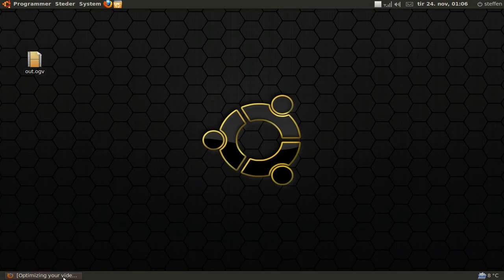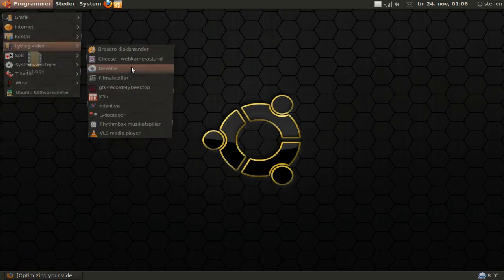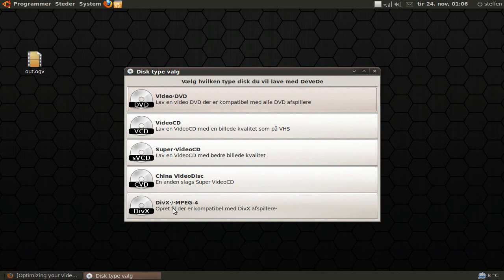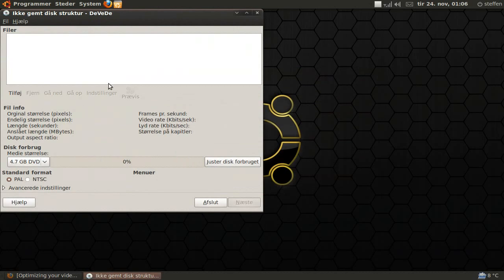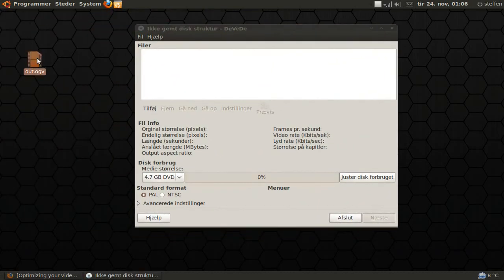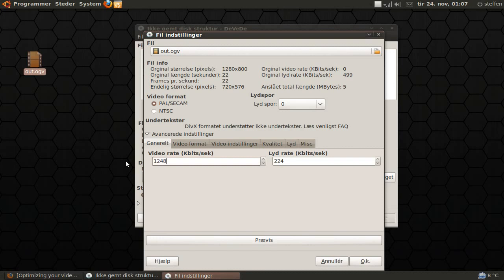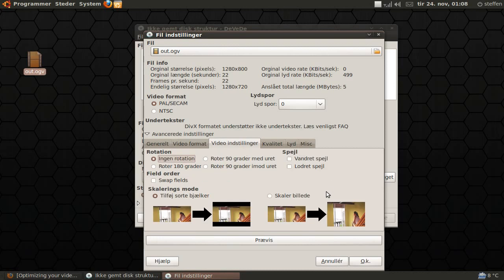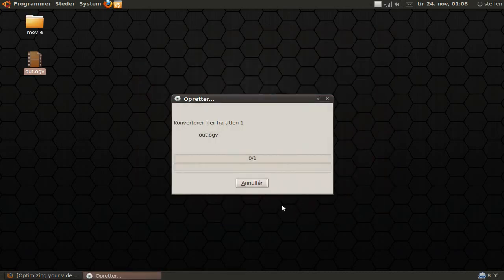How To Make Videos in YouTube Format (Ubuntu)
An easy way to make the right youtube format - Many formats are usable, but if you want to fill out the whole YouTube screen, watch this. I am using the format 1280 x 720 and the software DeVeDe. It can be downloaded from Ubuntu Softwarecenter.